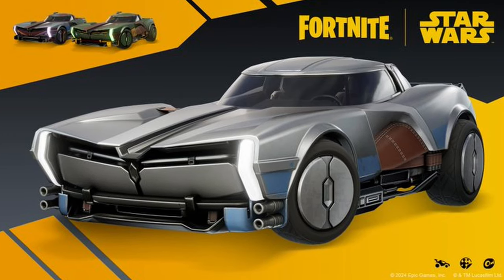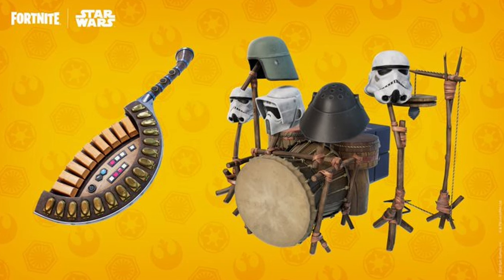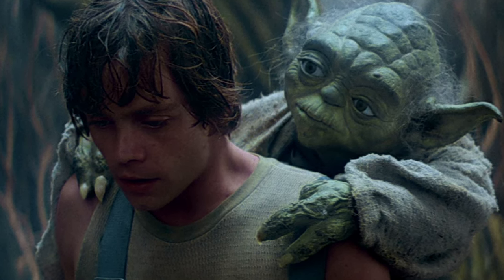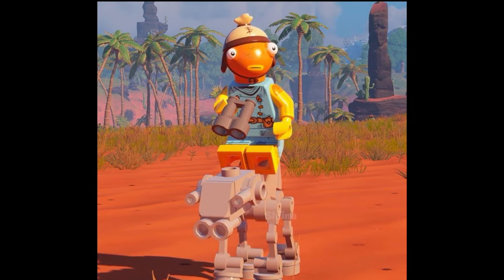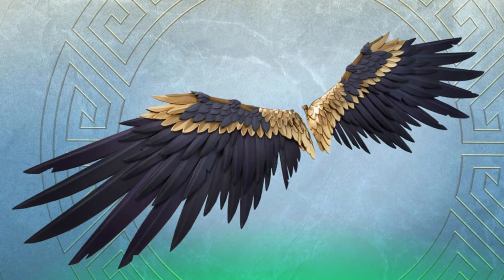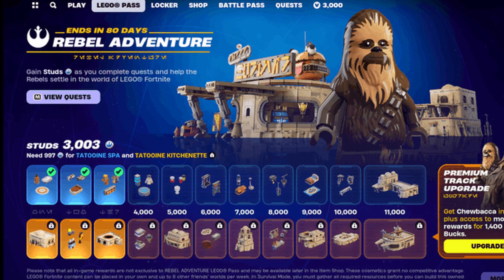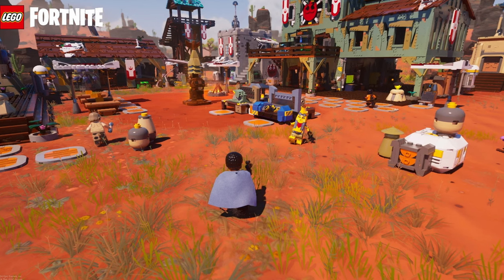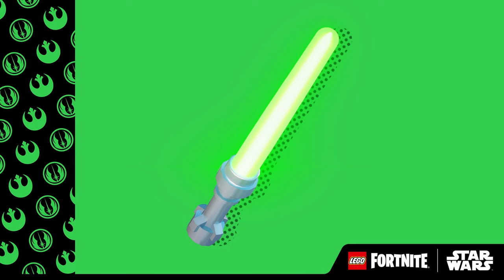Everything Coming To The Star Wars x Fortnite 2024 Event!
Sorry if I missed anything. Most stuff I will go over tomorrow!